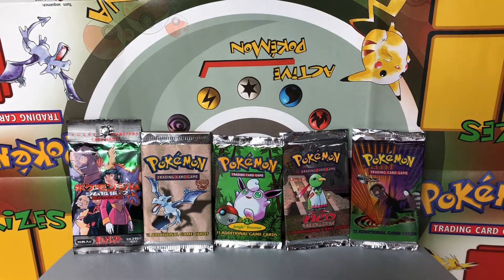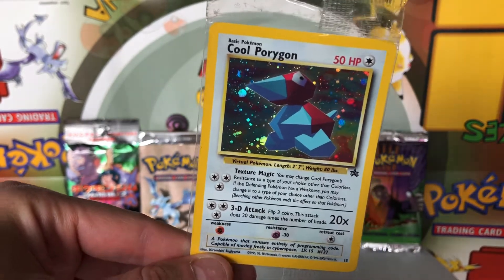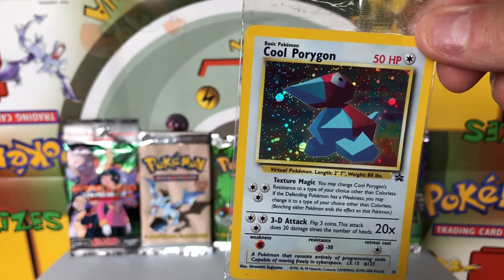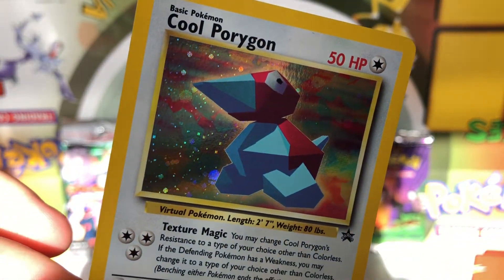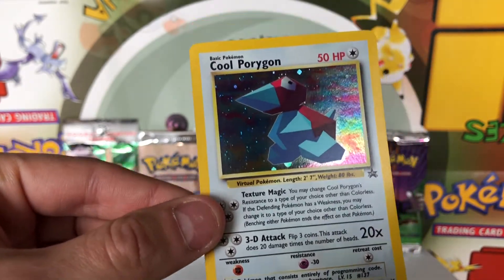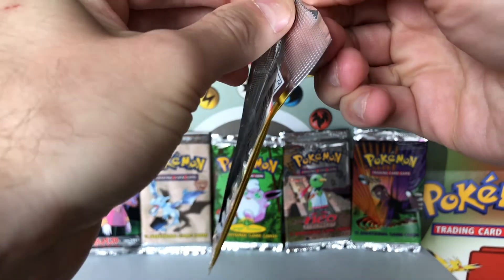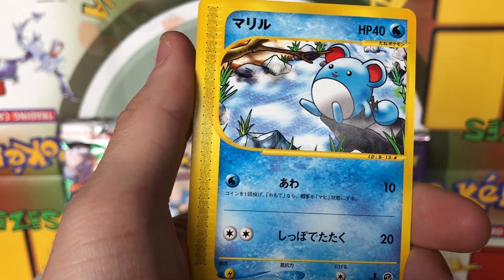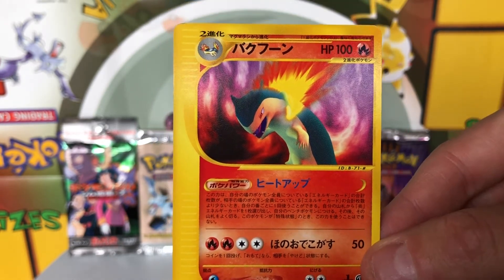Opening an Expedition Pokémon Booster Pack + Holo Cool Porygon Black Star Promo!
This week we crack open a sealed Black Star Promo Cool Porygon holographic card, as well as a Japanse E-Series Base Set (Expedition) booster pack. Watch the video to see what I pull!

2x Vintage Japanese Gym Heroes Pokémon Booster Packs *Guaranteed Holos*